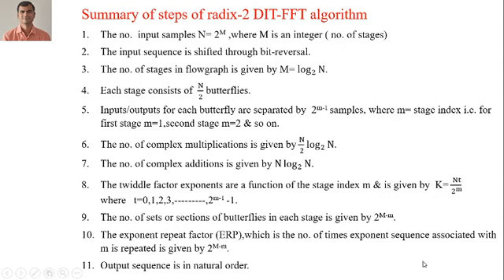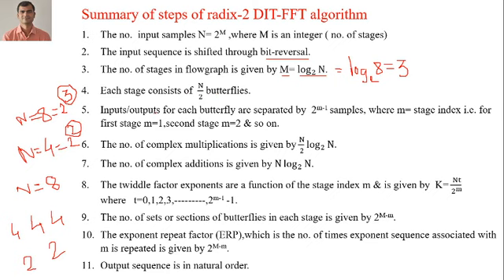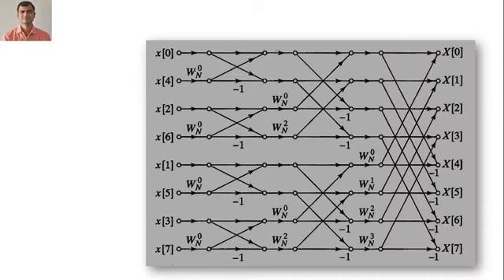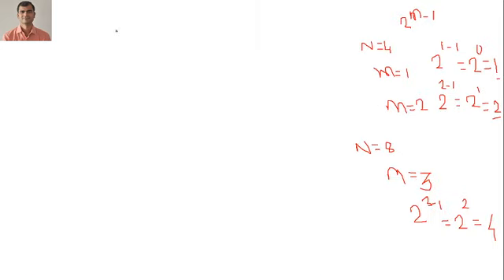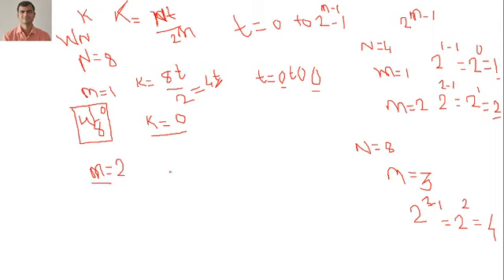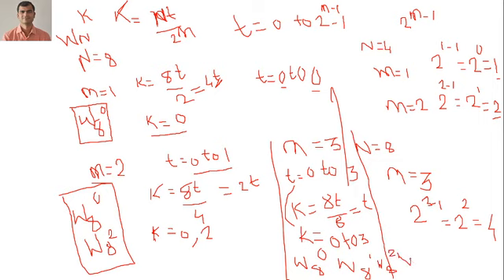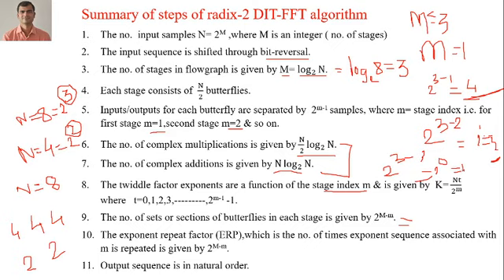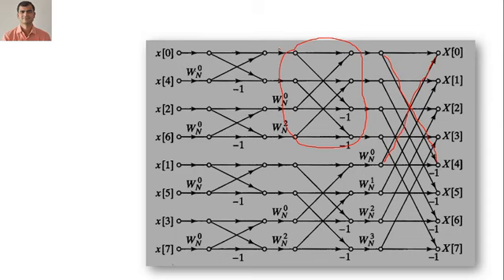Radix 2 DIT FFT ALGORITHM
steps to draw radix 2 DIT FFT algorithm